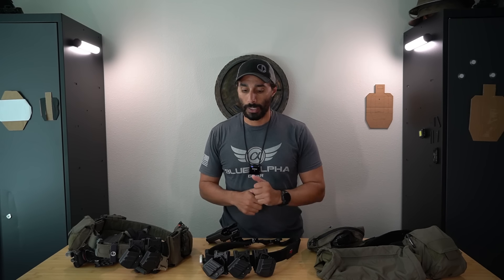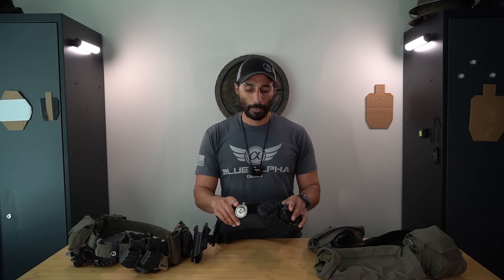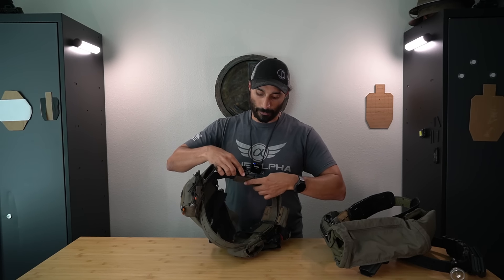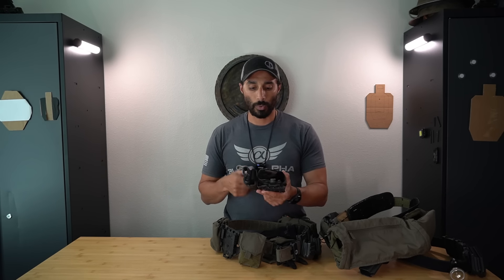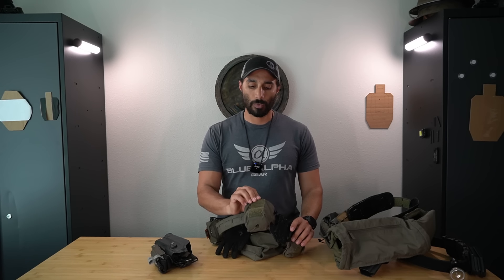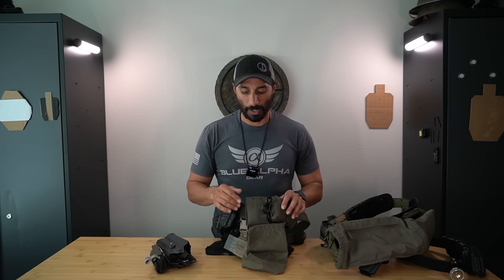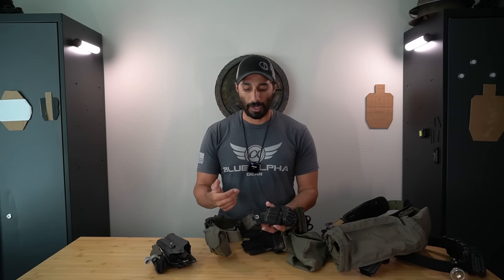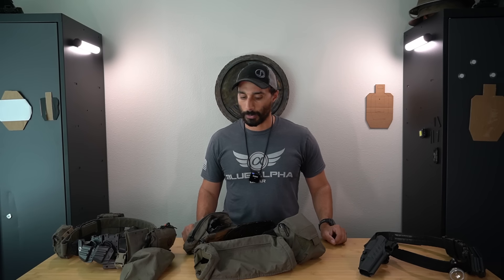Belt Setup 2024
Current setup for 3 belt setups I use. Enjoy.

Agency Arms - MOCHABEAR10
Bigtex Ordnance - MOCHABEAR
Noisefighters - MOCHABEAR10
Spec Train - KINETC
Thyrm - MOCHABEAR15